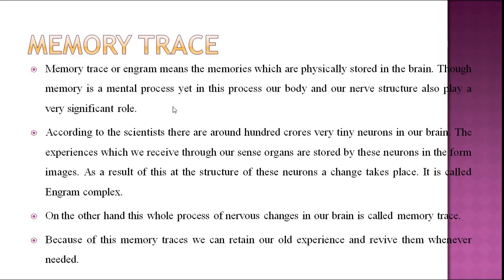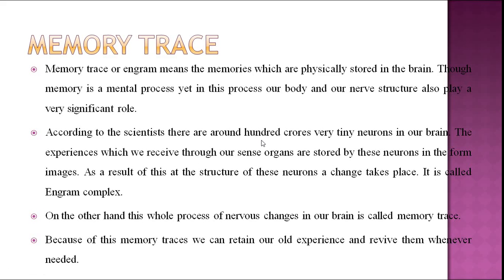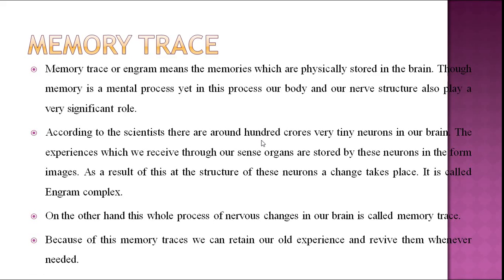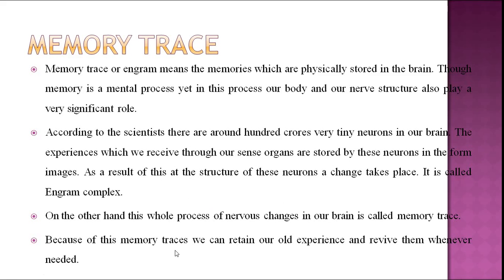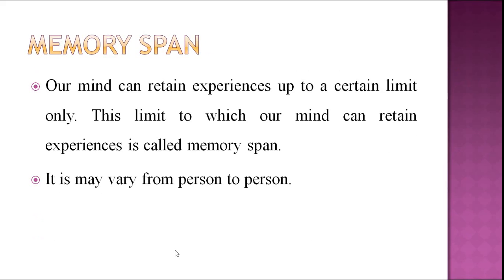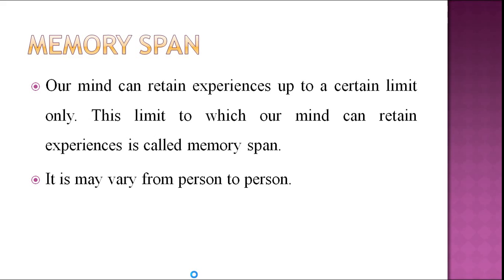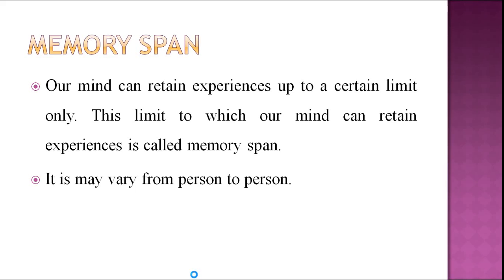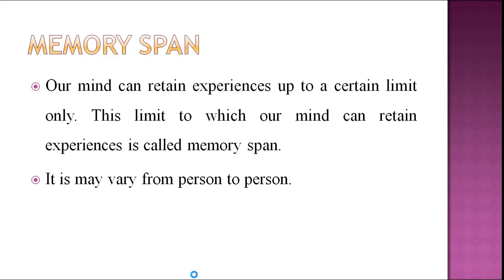Memory Trace and memory span